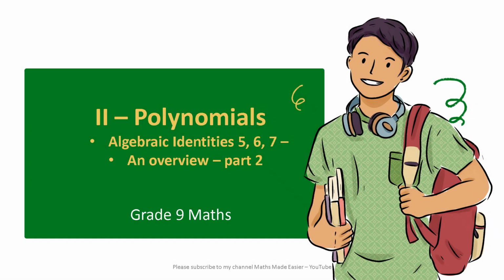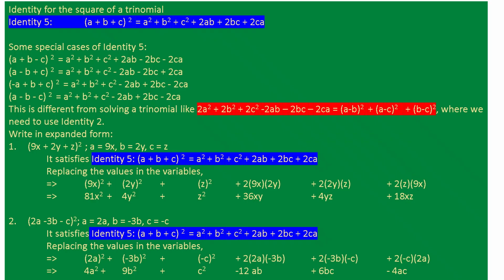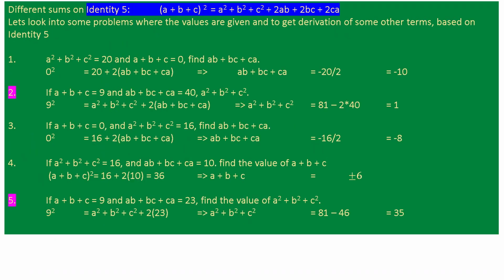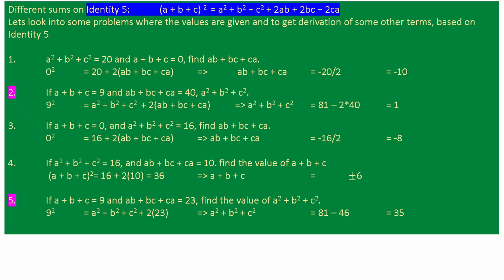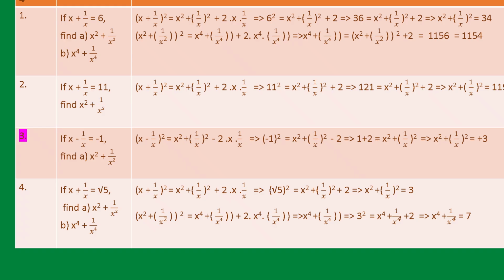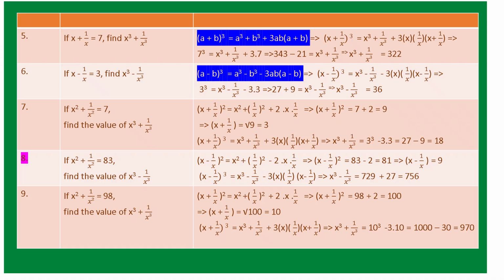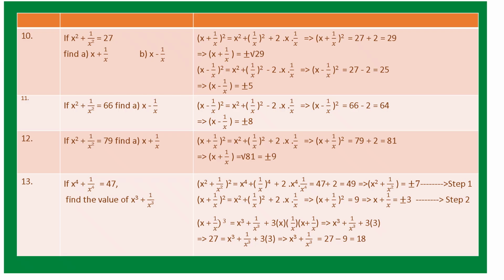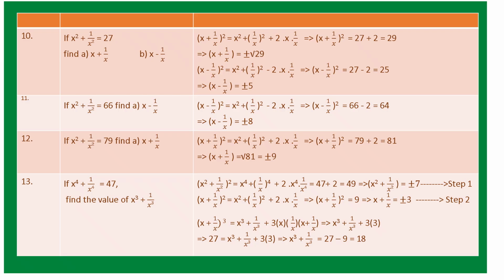Algebraic Identities Part2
Grade 9 Maths – Polynomials (Algebraic Identities) | Part 2 | Full Solutions | Maths Made Easier

In this video, we solve Grade 9 Mathematics – Chapter 2: Polynomials (Algebraic Identities), Part 2 step by step with simple and clear explanations.

✨ Topics covered:
✔️ Terms, Coefficients & Degree
✔️ Identifying polynomials
✔️ Step-by-step solutions of Algebraic Identities Part 2

At Maths Made Easier, we simplify maths so you can understand every concept easily and score better in exams.

💬 Have any doubts? Drop them in the comments!